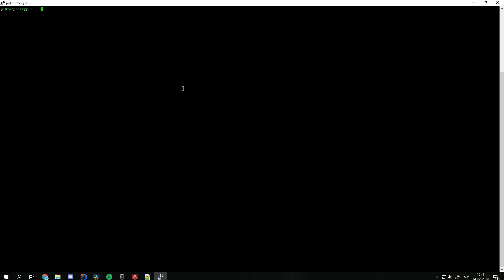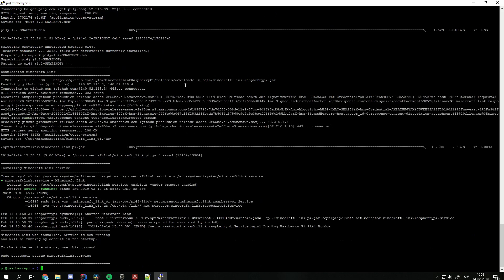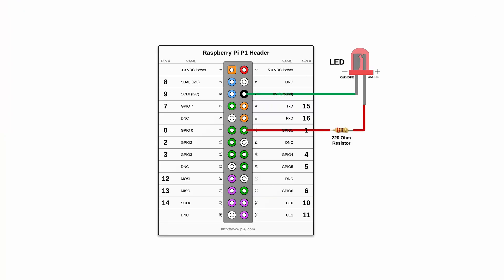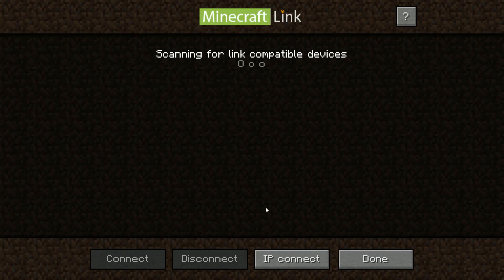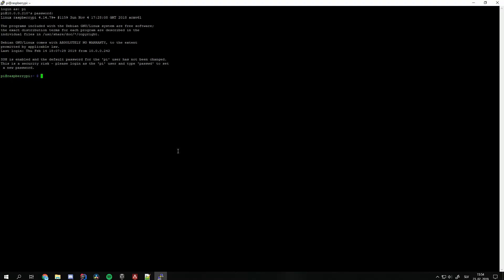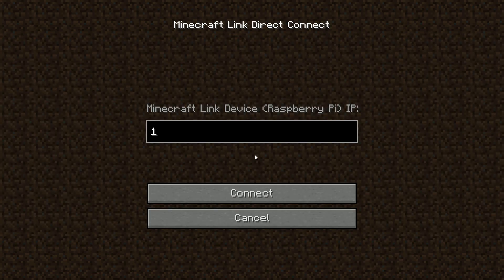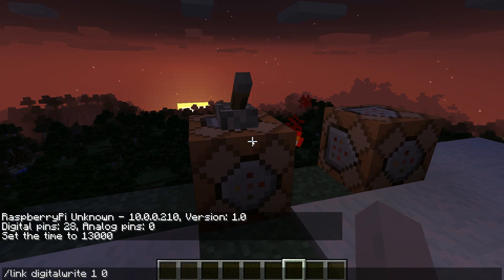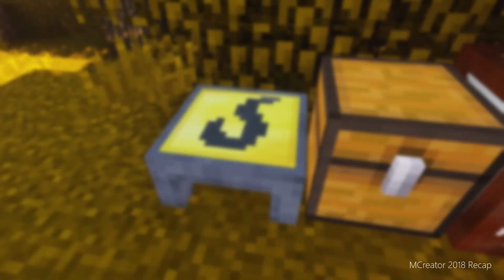MCreator Link: Installation on Raspberry Pi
In this tutorial, you will learn how to install MCreator Link connector to Raspberry Pi and how to control LED connected to GPIO using Minecraft commands.

Before watching this video, make sure to watch how to install MCreator Link in Minecraft first.

MCreator Link enables you to connect hardware devices such as Arduino and Raspberry Pi with Minecraft game via MCreator procedures, commands and general API for Minecraft mod developers.